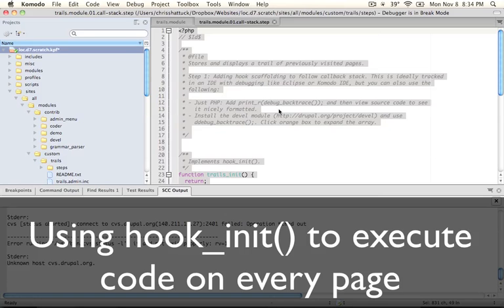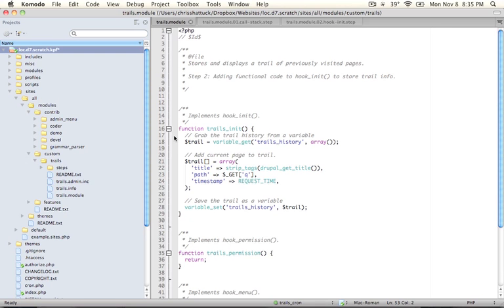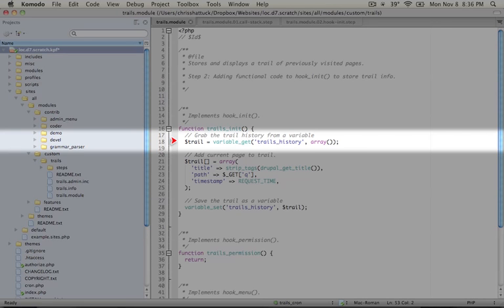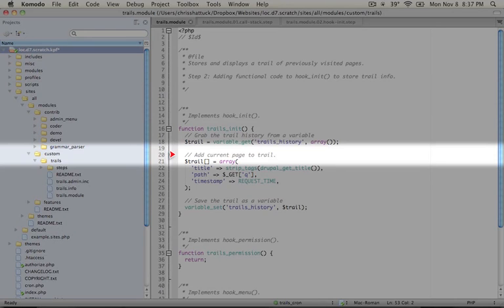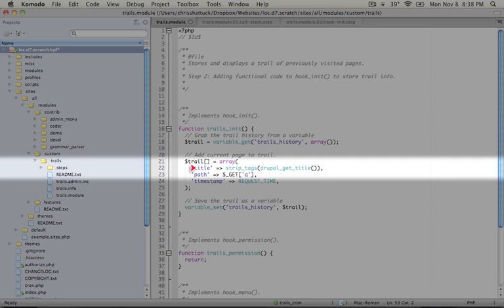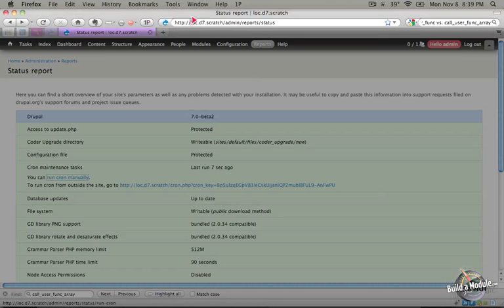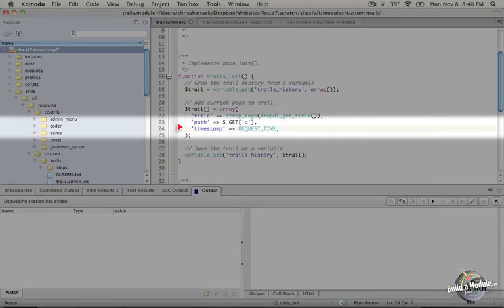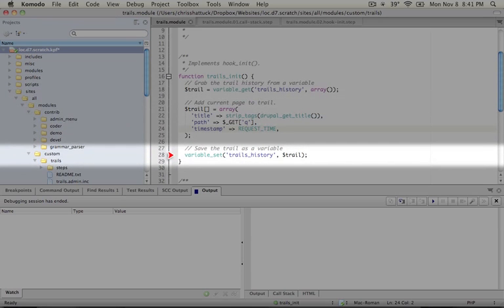17. Using hook_init() to execute code on every page (a Drupal how-to)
Here's a short excerpt from the video: "Now let's go ahead and move on to the next step which is looking at "hook_init". So go ahead and open up the "trails dot module dot o2 dot hook-init step". And let's go ahead and copy this code and paste it into our "trails dot module" file. I'm going to go ahead and save it. The only difference in this version is that the "hook_init" function is populated with some code. So the goal of our module is to track history right? So on every page load, we need to grab the path that the user is on, as ..."